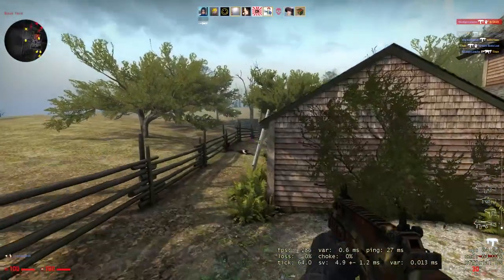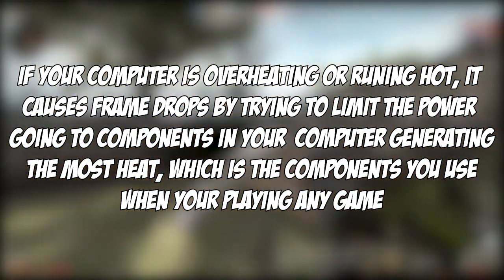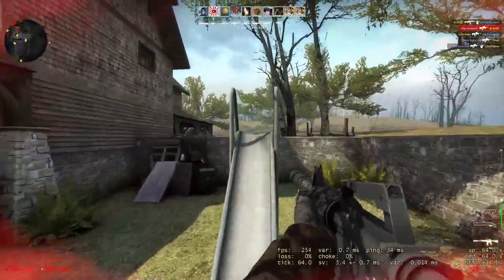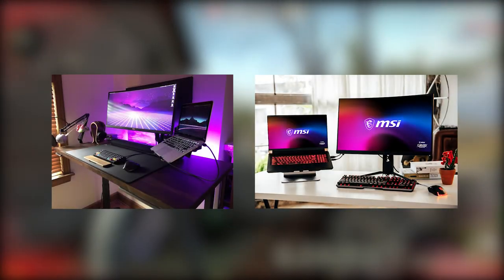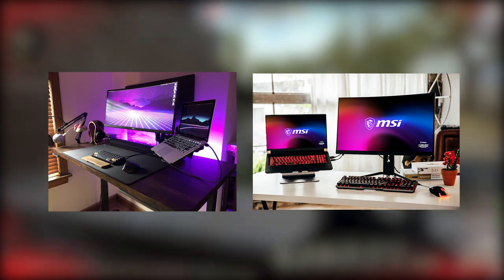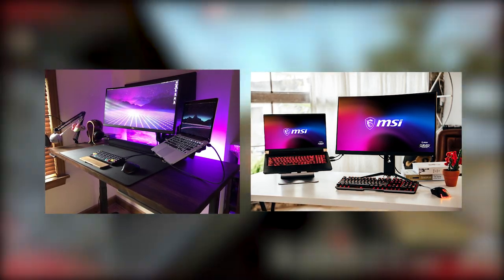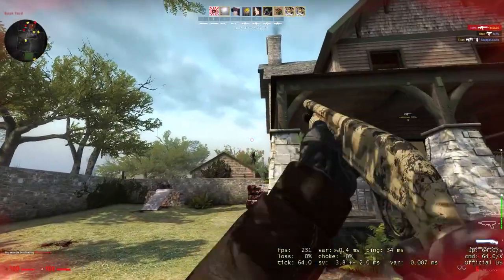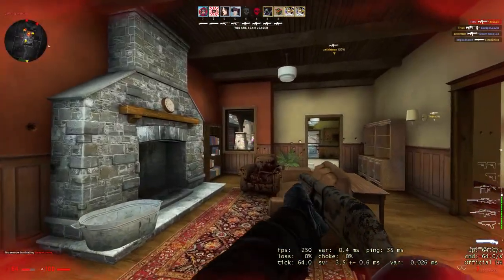HOW TO STOP FRAME DROPS IN CSGO!!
If your having problems with your csgo frames randomly dropping, this video should help fix this problem! Make sure to watch the video all the way through to hear all possible fixes to the different problems that could be causing the issue! Hope you guys enjoy!

Use this to edit my videos